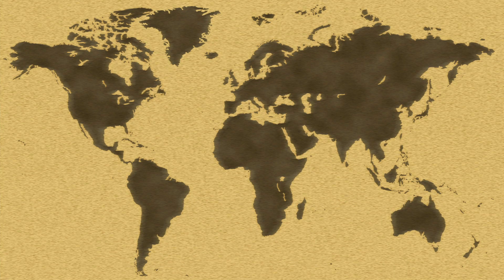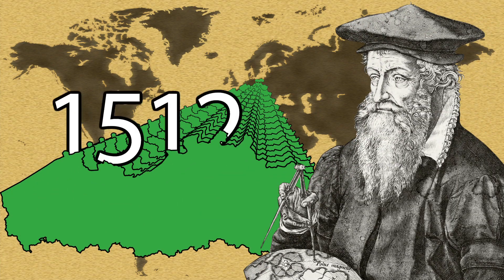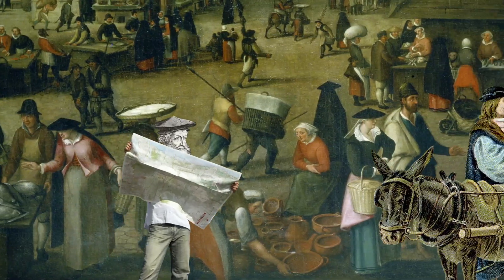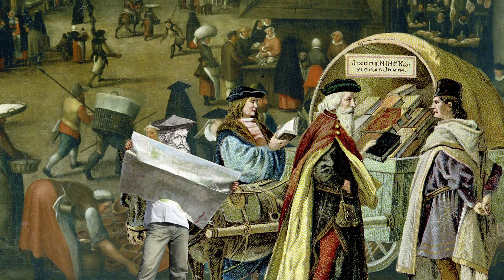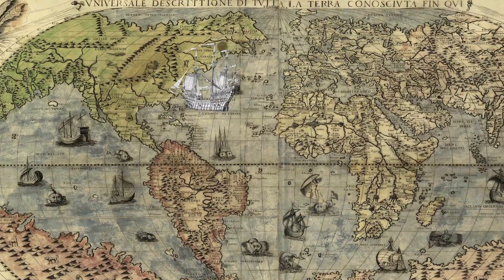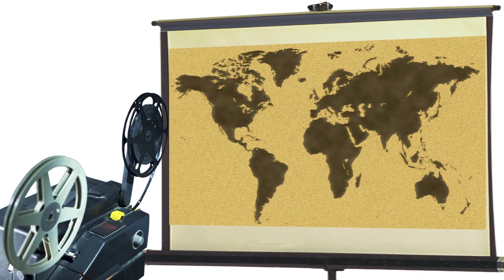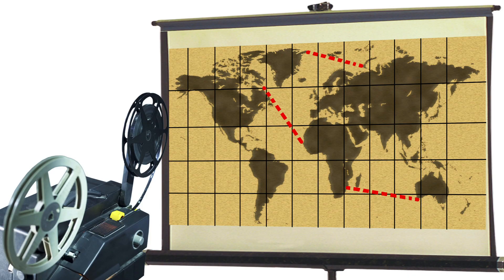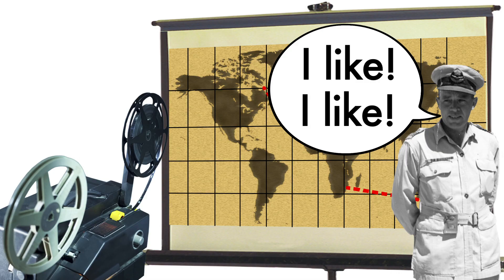The Man Behind Mercator Projections - Stuff of Genius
Mercator projections are a common sight in classrooms across the planet, but who invented them? Tune in to Stuff of Genius and find out.